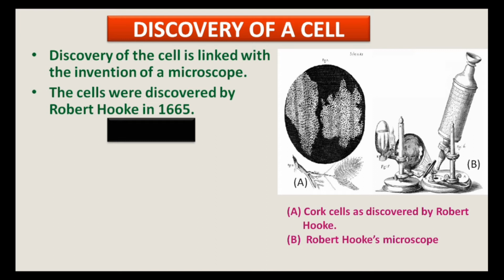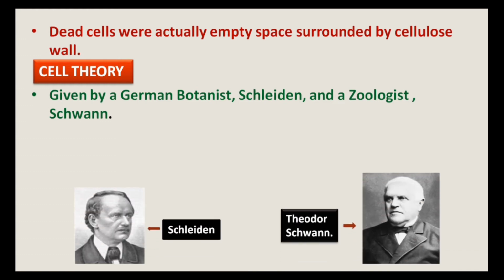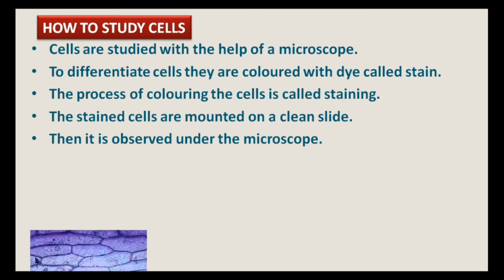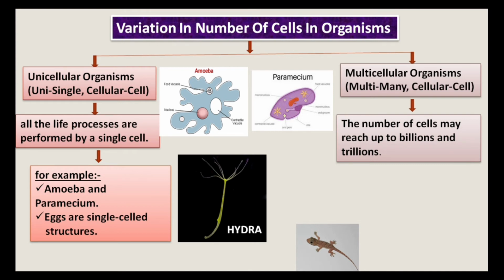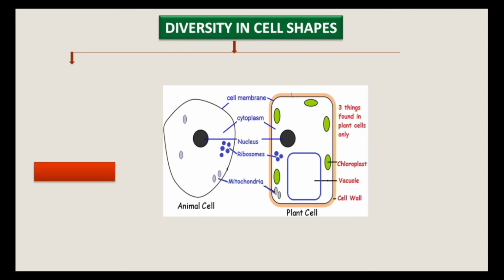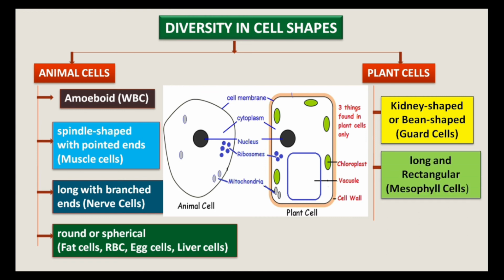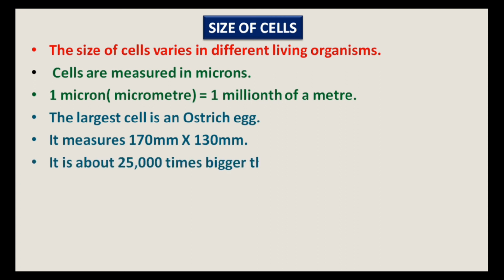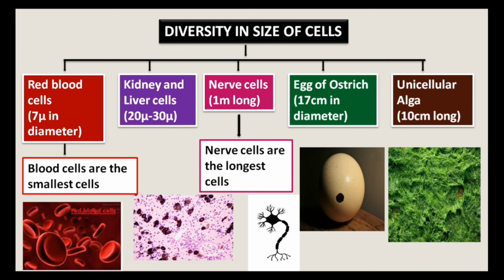THE CELL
DISCOVERY OF THE CELL,
CELL THEORY,
HOW TO STUDY CELL,
VARIATION IN NUMBER OF CELLS IN ORGANISMS,
DIVERSITY IN CELL SHAPES,
ANIMAL CELLS,
PLANT CELLS,
SIZE OF CELLS,
DIVERSITY IN SIZE OF CELLS.